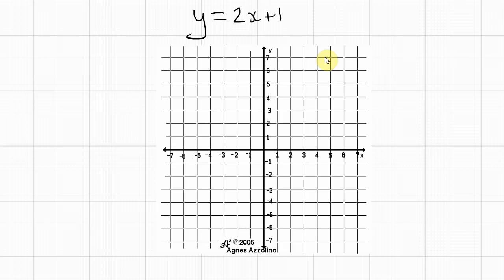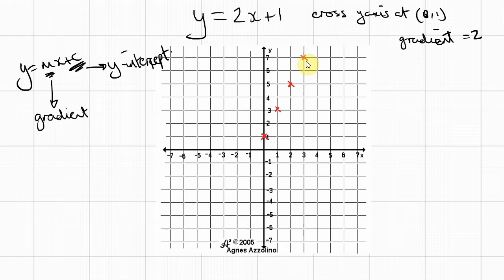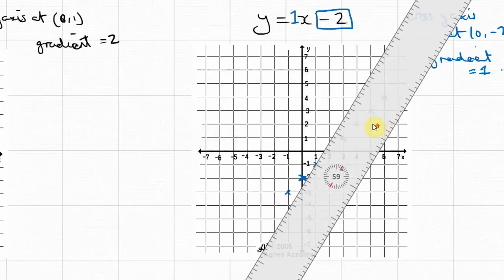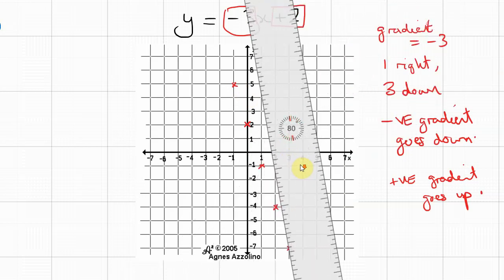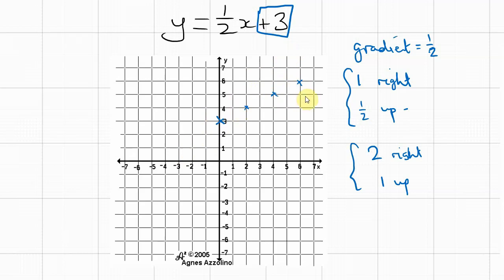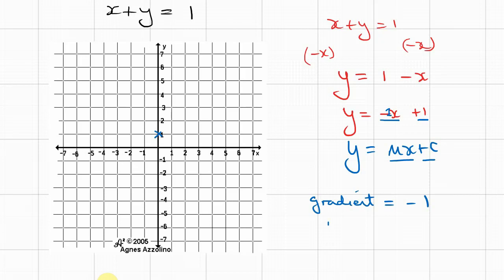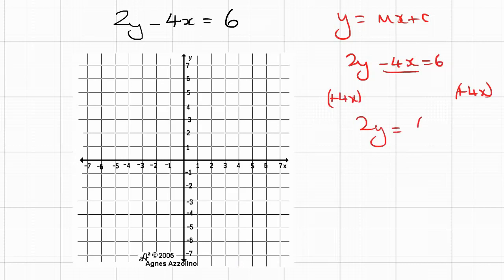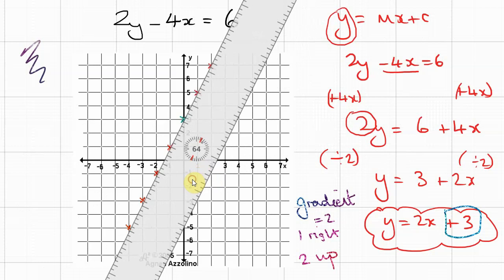Drawing Graphs using y = mx + c